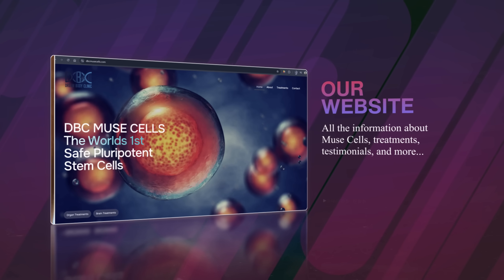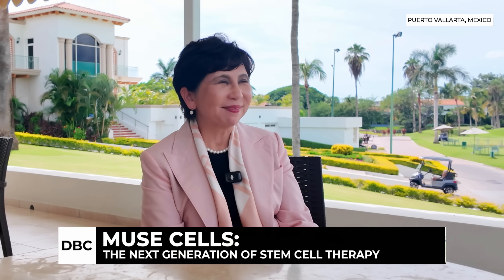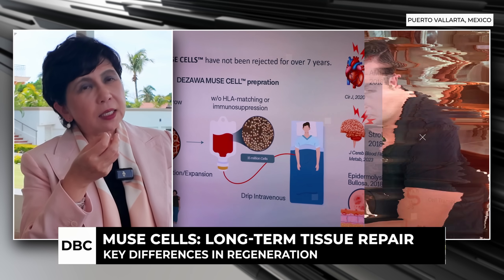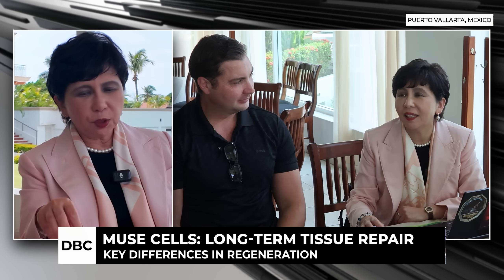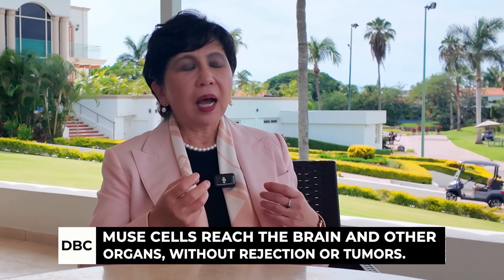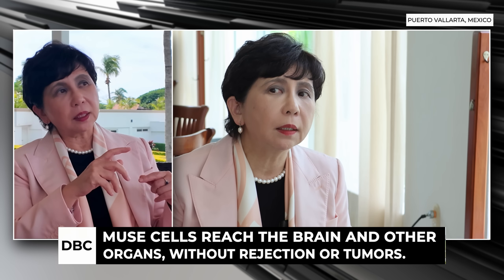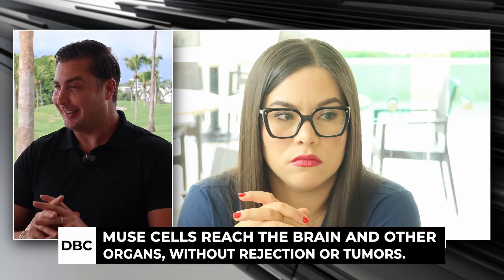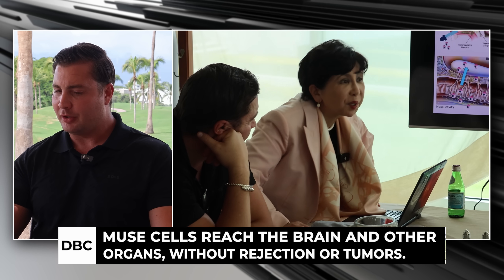Exclusive Interview: Dr. Mari Dezawa Reveals MUSE Cells Secrets – The Future of Stem Cell Therapy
Dive deep into the world of regenerative medicine with this exclusive interview with Dr. Mari Dezawa, the pioneering Japanese researcher who discovered MUSE cells (Multilineage-differentiating Stress-Enduring cells) in 2010.

In this groundbreaking conversation, Dr. Dezawa shares the story behind her revolutionary stem cell breakthrough, how MUSE cells naturally repair tissues without ethical concerns, and their potential to treat everything from heart disease and stroke to neurodegenerative conditions like Parkinson's and Alzheimer's.

What makes MUSE cells unique? Unlike traditional stem cells, they can differentiate into multiple cell types, survive extreme stress, and integrate seamlessly into damaged organs – all from a non-invasive source like bone marrow. Discover the latest clinical trials, real-world applications in anti-aging and injury recovery, and why experts call this the "holy grail" of stem cell therapy.

If you're passionate about biotech, longevity, or cutting-edge health innovations, this is a must-watch!

What condition would you want MUSE cells to cure?